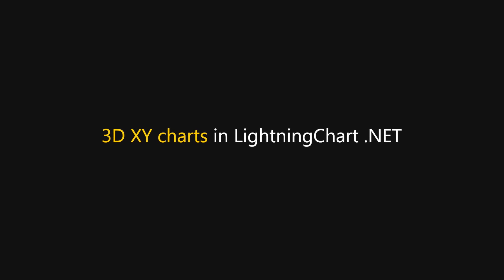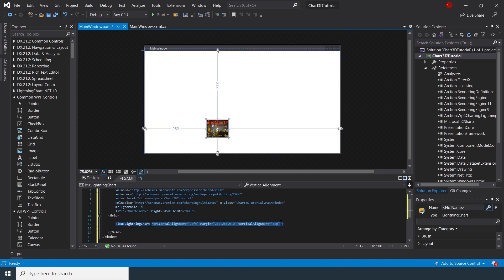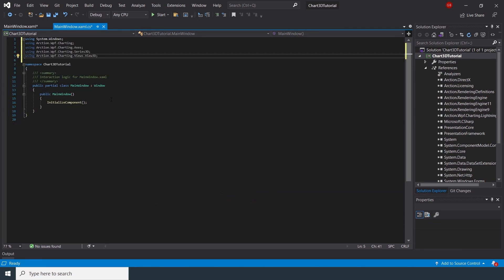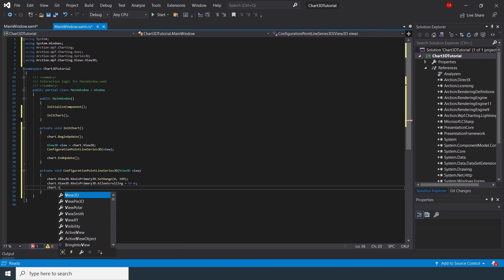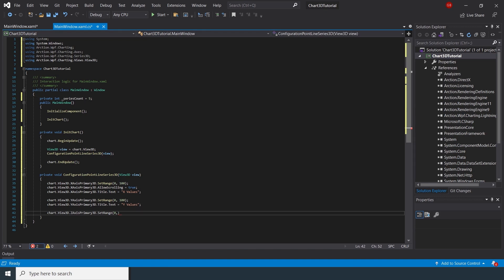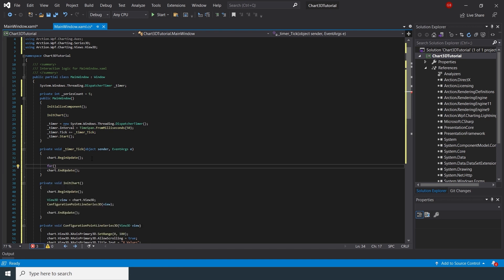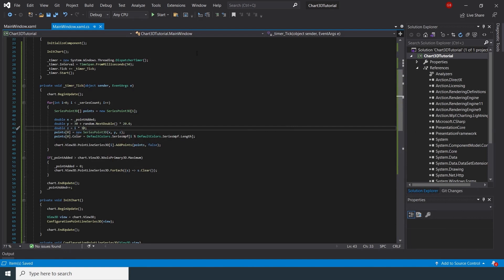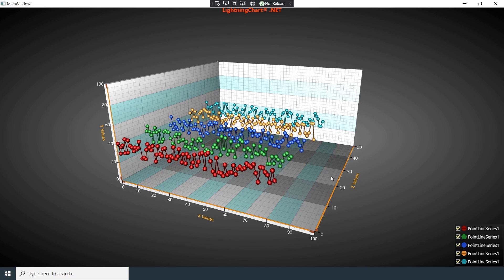Introduction to XY 3D Charts in .NET with LightningChart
*Get started with LightningChart .NET*

𝗟𝗶𝗴𝗵𝘁𝗻𝗶𝗻𝗴𝗖𝗵𝗮𝗿𝘁® .𝗡𝗘𝗧 is the world's fastest data visualization library for desktop application development supporting WPF, WinForms, and UWP.

🛑𝗟𝗶𝗴𝗵𝘁𝗻𝗶𝗻𝗴𝗖𝗵𝗮𝗿𝘁® .𝗡𝗘𝗧 𝗶𝘀 𝗮𝘃𝗮𝗶𝗹𝗮𝗯𝗹𝗲 𝟯𝟬 𝗱𝗮𝘆𝘀 𝗳𝗼𝗿 𝗳𝗿𝗲𝗲